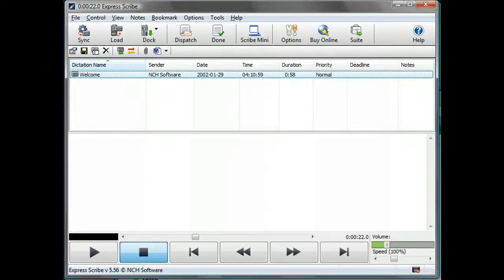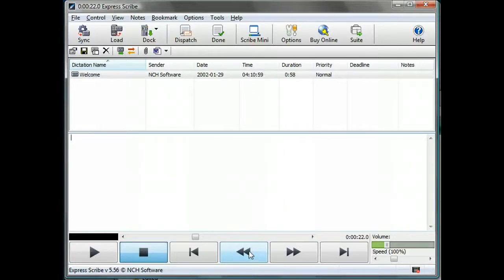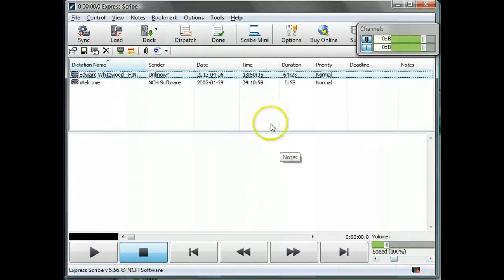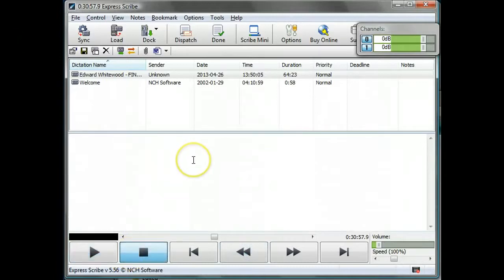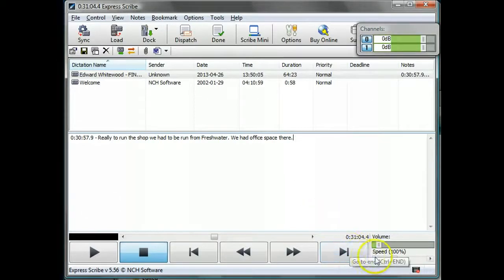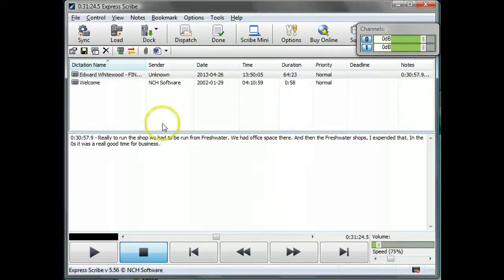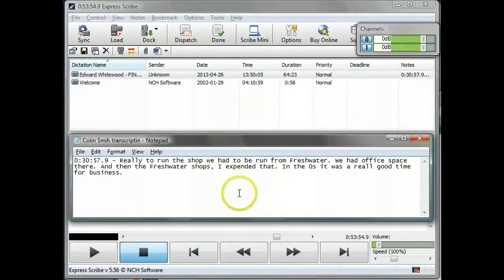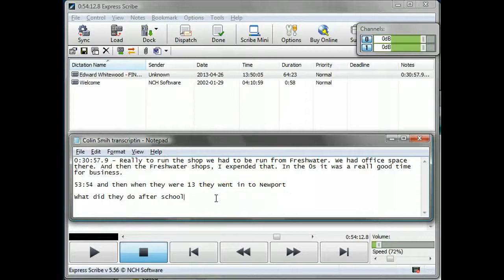How to Tutorial Using Express Scribe to transcribe audio recordings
Faço Serviços de Digitação. Transcrição de Áudio/Degravação, formatação de qualquer tipo: tese de mestrado, entrevistas e trabalhos acadêmicos, literários e etc. Enviamos amostra do trabalho. Valor da transcrição R$ 60,00/Hora.